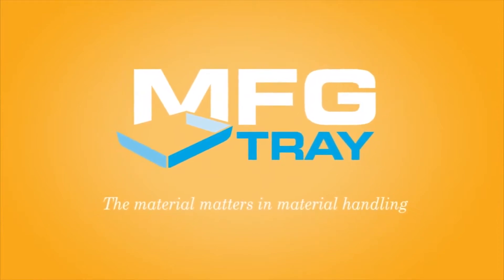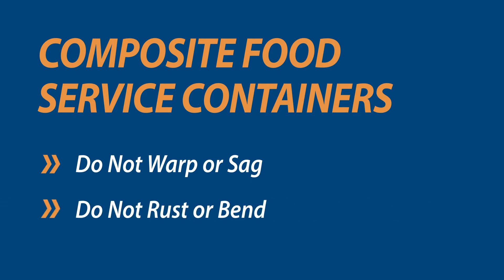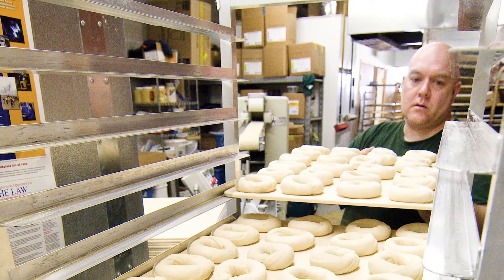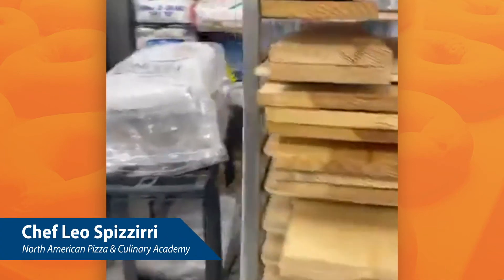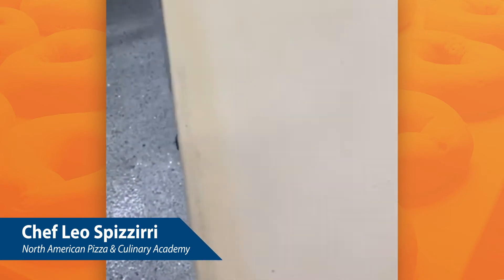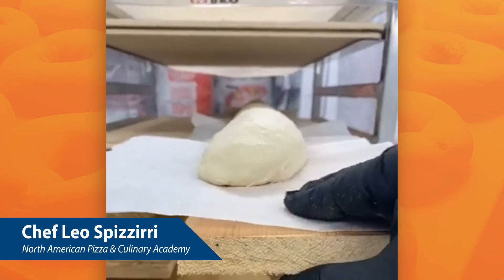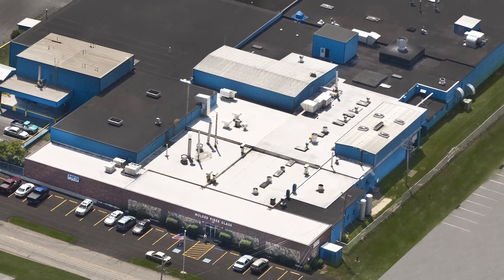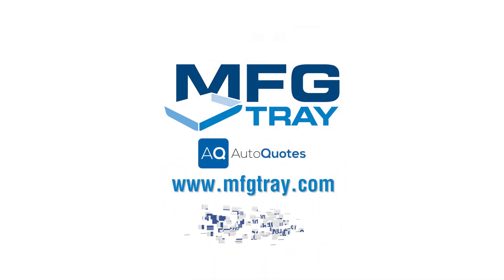MFG Tray Proofing Boards -Testimonial from Chef Leo Spizzirri at NAPCA 2020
MFG Tray proofing boards are a safe, durable alternative to wood boards that set new standards for cleanliness, utility and durability.

Molded Fiber Glass Tray Company offers an extensive line of products expressly designed for food storage, preparation and merchandising. Thanks to their composite construction, MFG Tray food service products offer inherent strength and weight-carrying capacity and can be readily stacked without sagging or bending. They safely handle items to be frozen or refrigerated. MFG Tray food service products may be cleaned in conventional dishwashers or steam cleaned. Many MFG Tray food service trays and containers are safe for food service and are listed in NSF under the NSF Ansi 2-Food Service Equipment. The smooth, nonporous surface of composite products resists odors, stains and mildew and is not harmed by detergents.

Molded Fiber Glass Tray Company
6175 Route 6, Linesville PA 16424
The material matters in material handling.